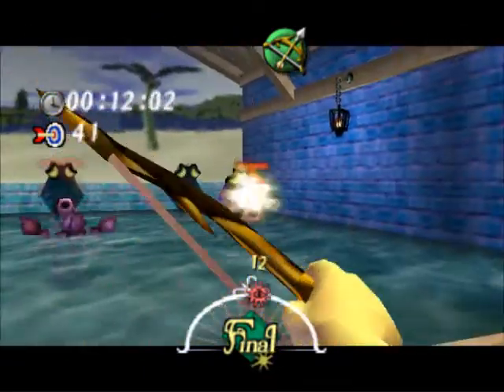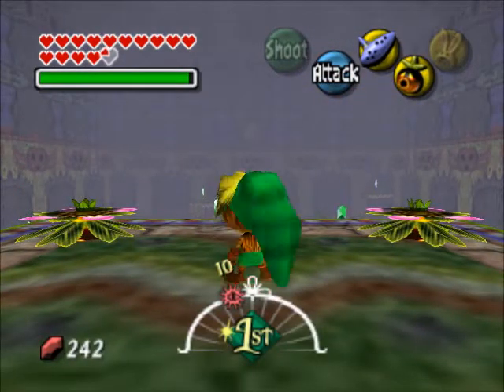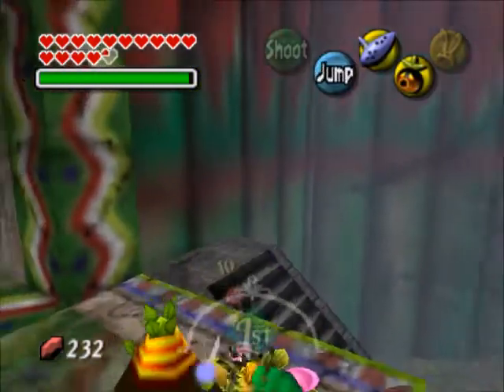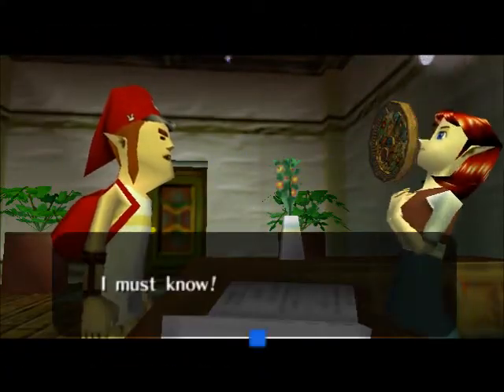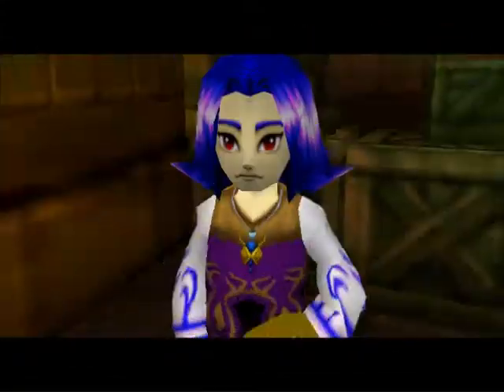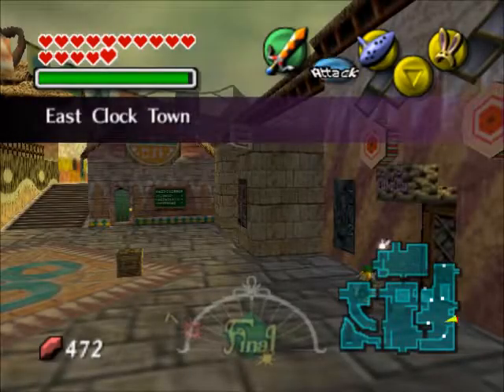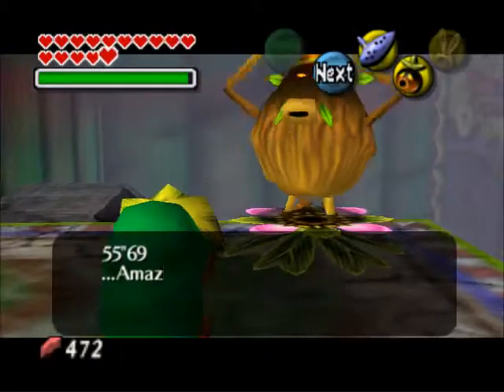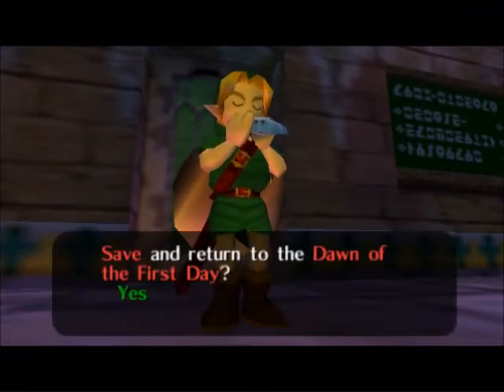Majora's Mask playthrough 120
Why is this part so long? Because why the hell not!